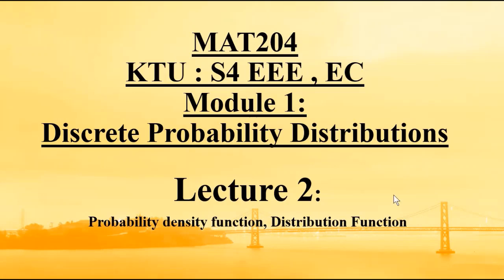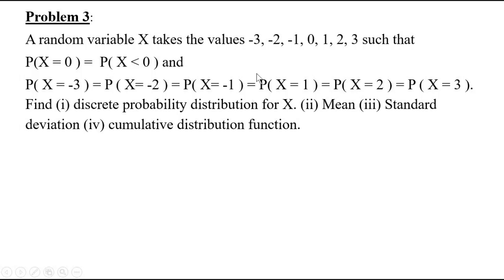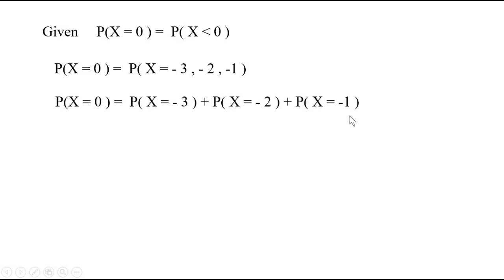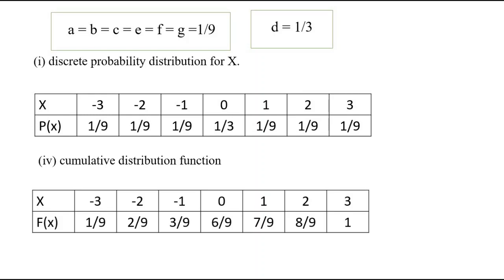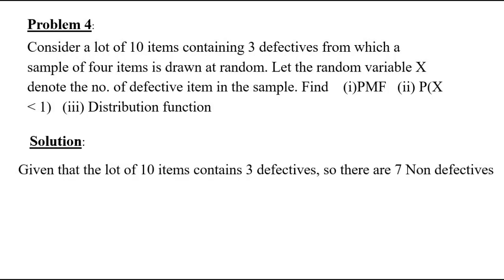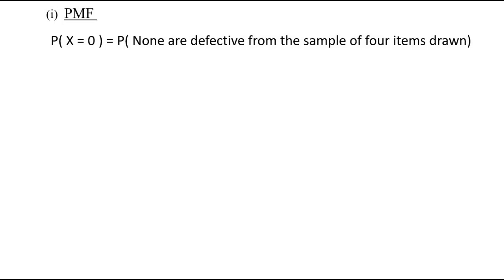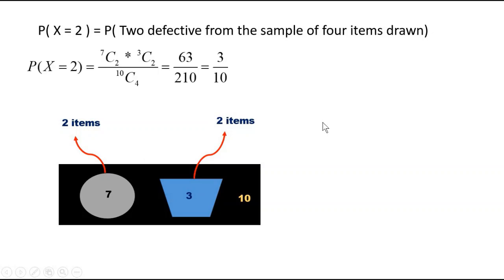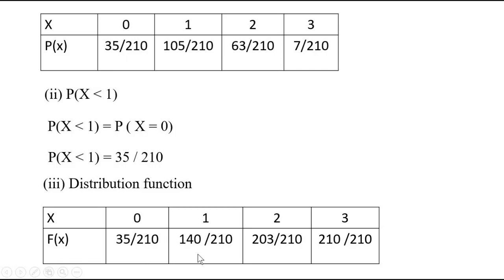Lecture 2 | Discrete Probability Distributions | KTU | MAT204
Discrete Probability Distributions: In this video we come across some more problems on Probability mass function , mean , variance